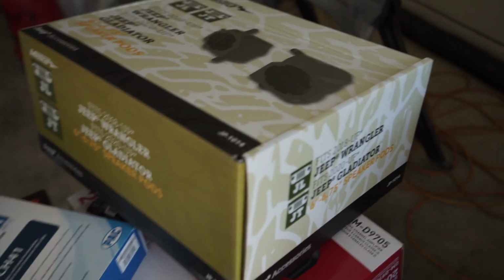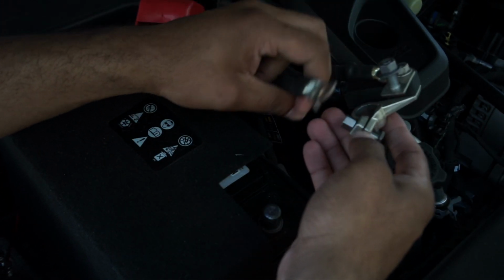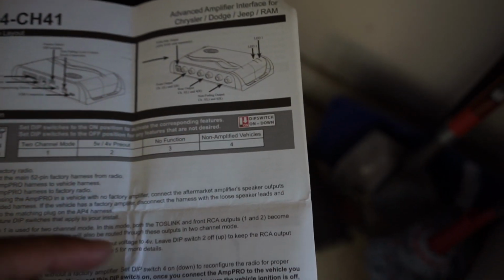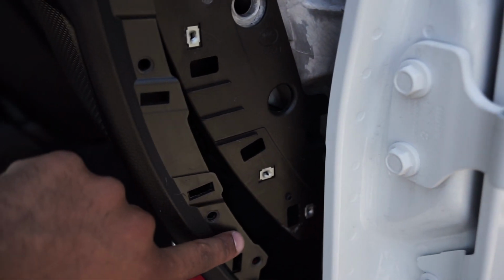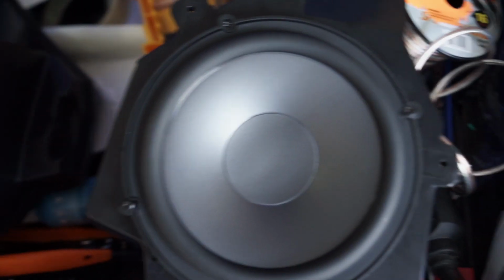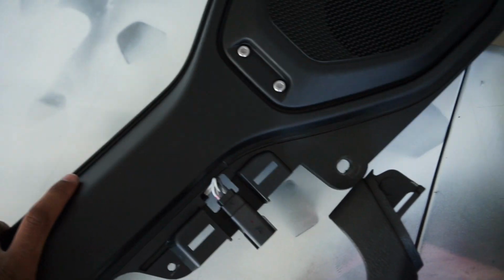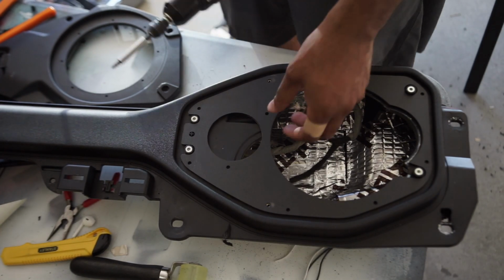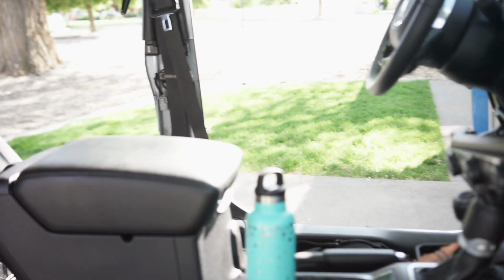HOW TO: Upgrade and amplify speakers from 4in to 6.5in in your Jeep Gladiator or Jeep JL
*** THE POLARITY TEST IS BACKWARDS. THE SPEAKER SHOULD GO IN NOT OUT***

The is if a complete walk through on how to go about the long process of taking apart your jeep and changing out the factory speakers from the 4in to some after market 6.5s. I try to show as much as I can with out showing every second of all the  hours it actually took me to get this done.

TIMES:
1:49 Products
5:11 disconnecting batteries
9:00 taking out screen
11:07 Pac Audio Amp Pro
17:19 complete dash disassembly
21:41 removing kick panel pods
25:11 6.5 kick panel speaker install
29:02 removing sound bar
32:01 modifying sound bar
37:33 SSV Adaptor install